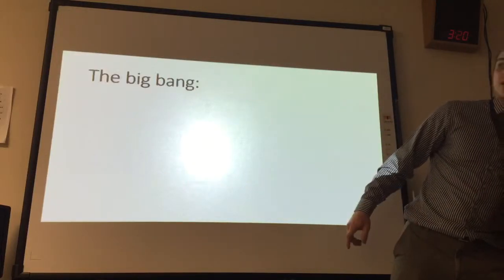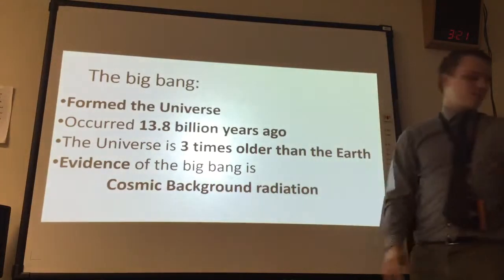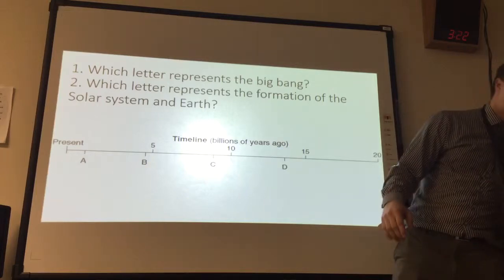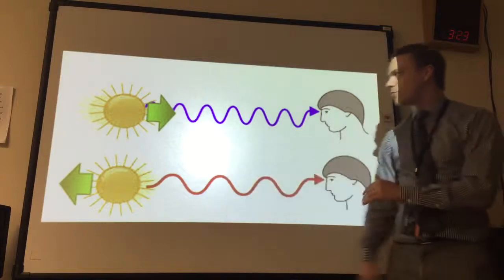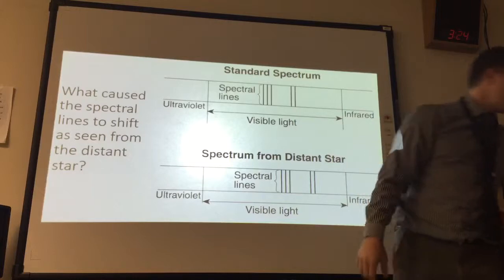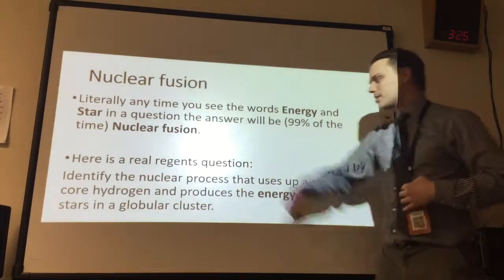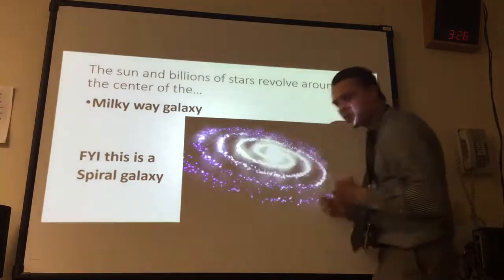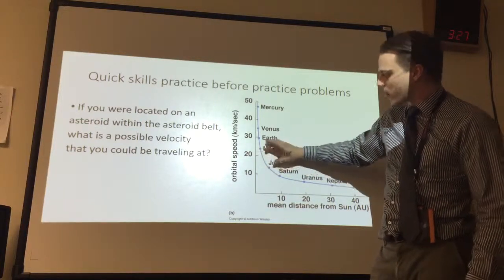Regents review HW 2 deep space astronomy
Big Bang, cosmic background radiation, red shift, nuclear fusion, geologic time